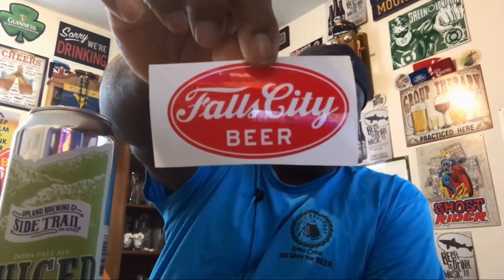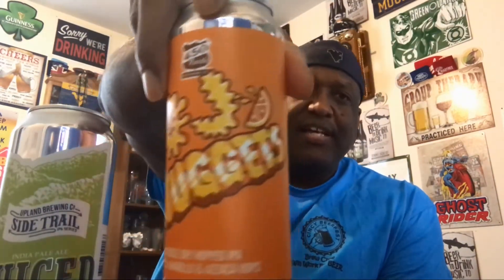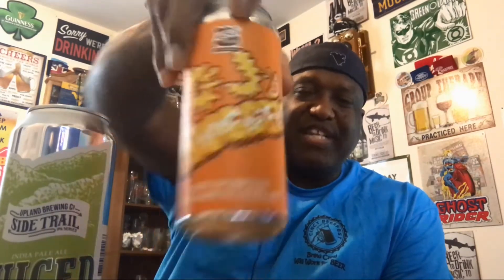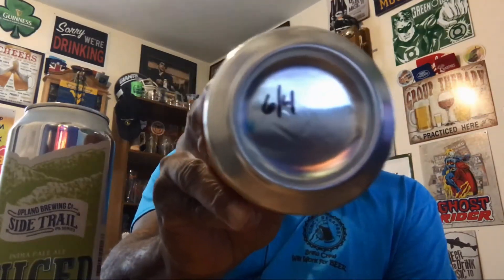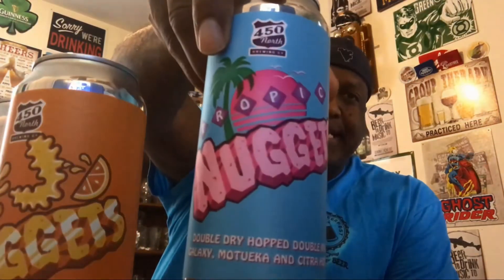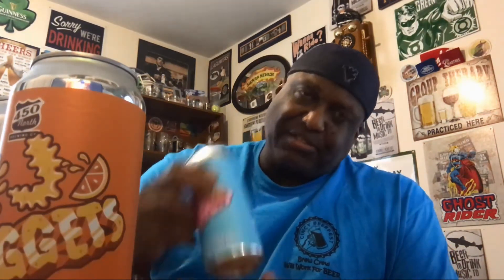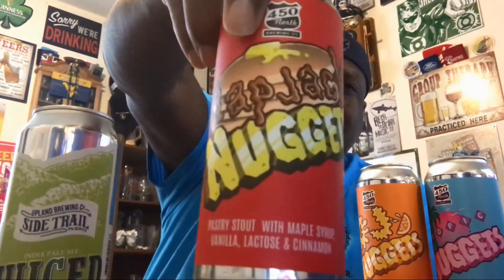Rod J BeerVentures | Beer Mail And Unboxing Courtesy of Todd